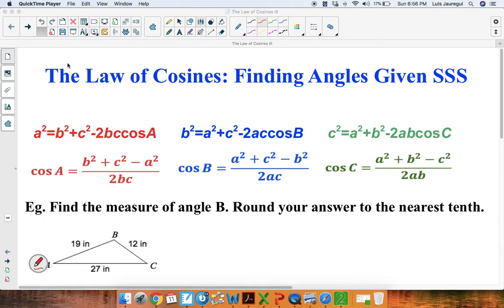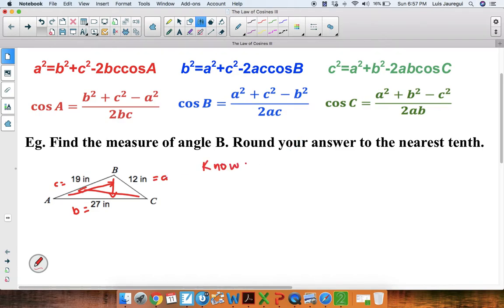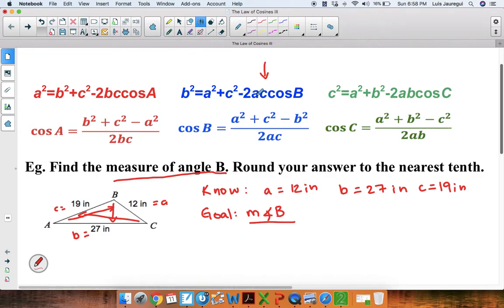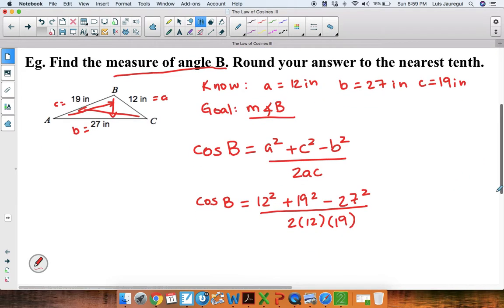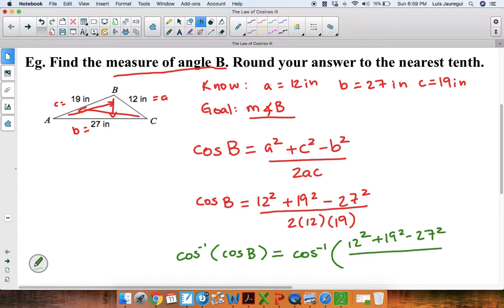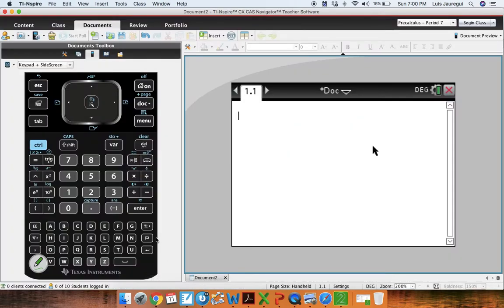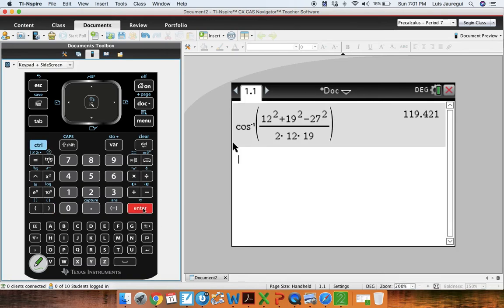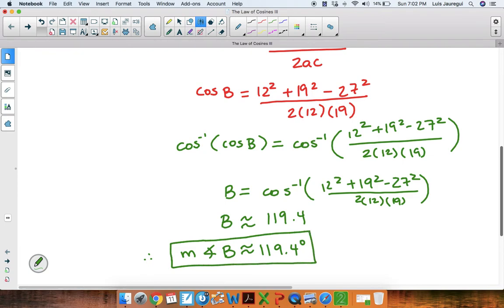The Law of Cosines- Finding an Angle given SSS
Using the Law of Cosines to find the measure of a missing angle when given SSS